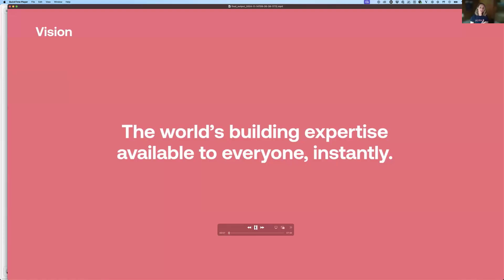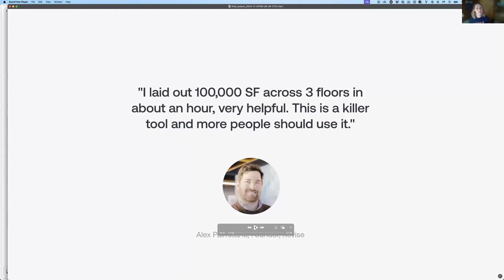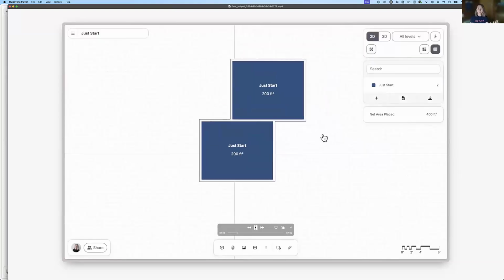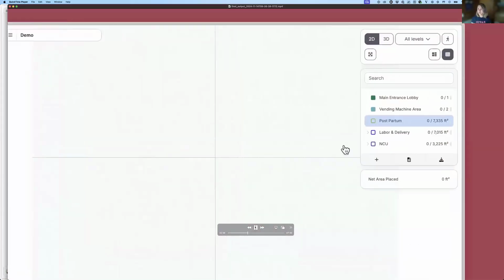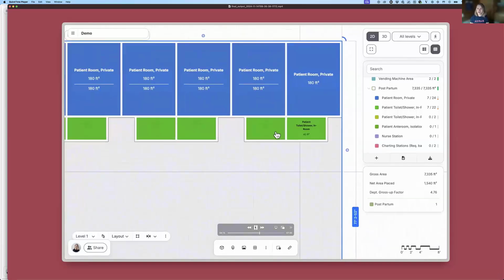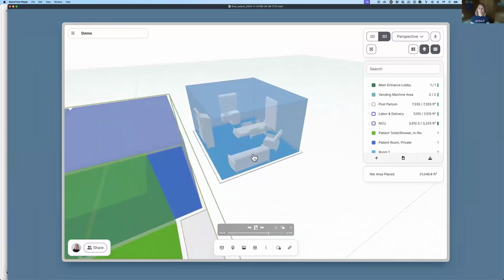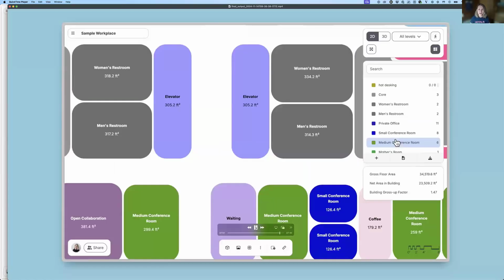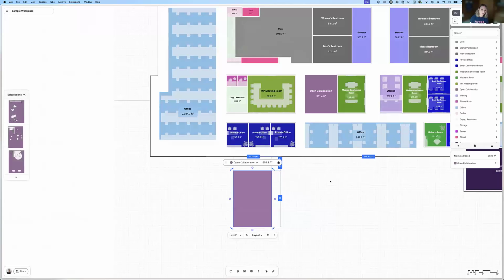Simple, Intelligent Space Planning with Hypar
Kat Willis (Dovjenko) AIA, Product Manager, @Hypar
Now you can create rich, detailed building models from simple building blocks with minimal set up. Learn how to turn your complex building requirements into accurate plans quickly with Hypar.